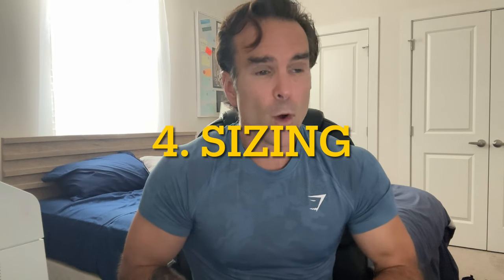10 Steps To Level Up Your Superman Cosplay Instantly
Do you want to know how to level up your cosplay? Then this video is for you. These 10 easy steps will absolutely put you on your way!